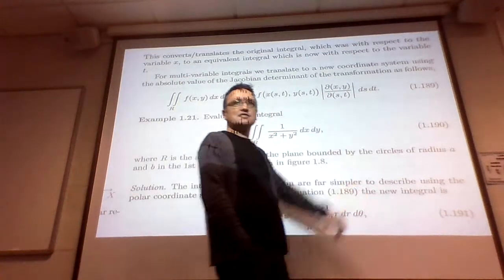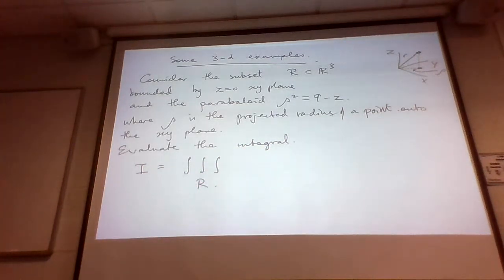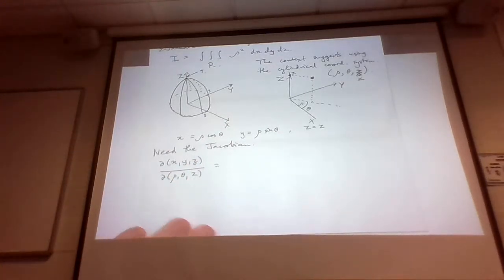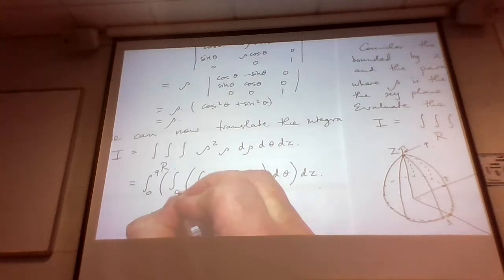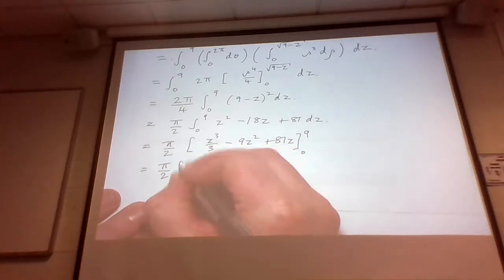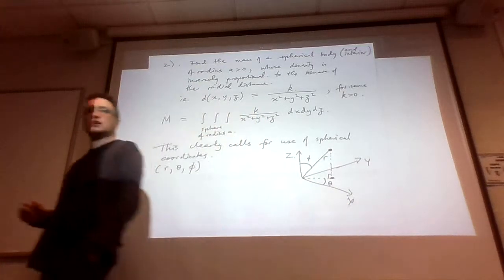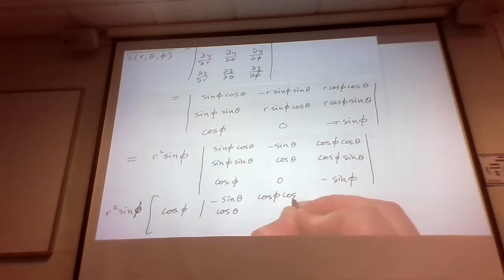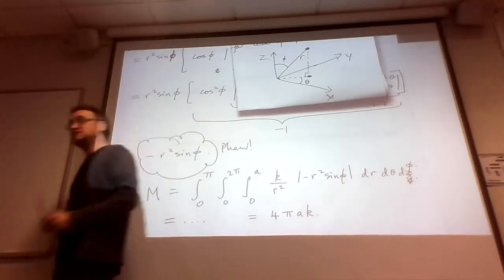coordinate change for 3d integral examples